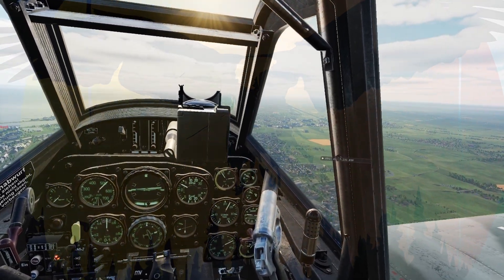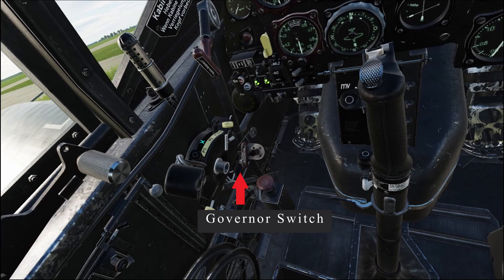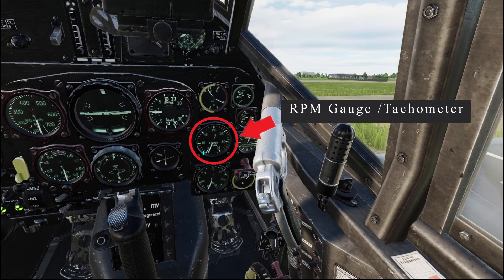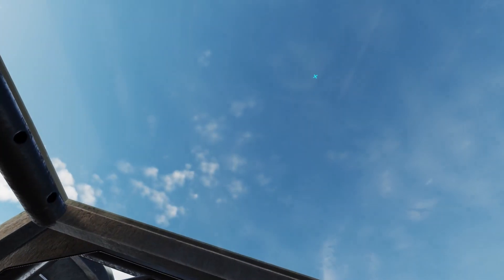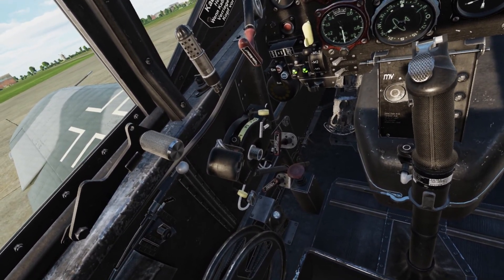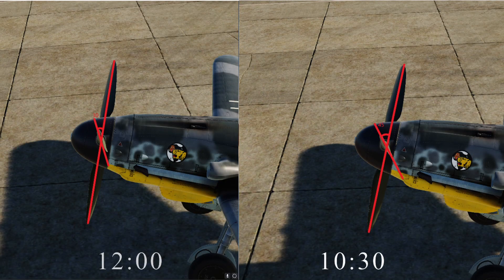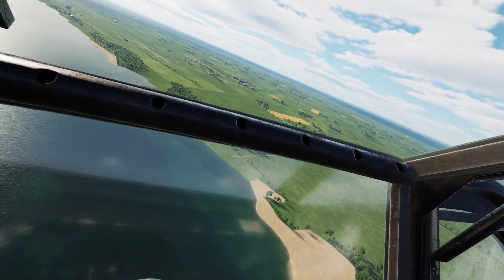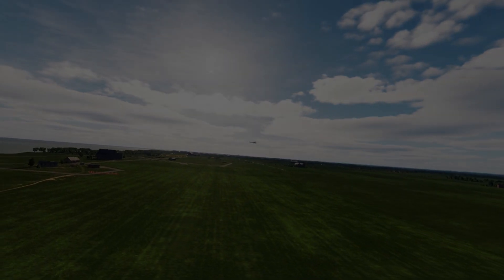DCS BF-109 | Manual Propeller Control | Taxi, take off, landing.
Intro- 00:00
Instruments- 00:28
Taxi- 05:02
Takeoff- 06:27
Landing- 07:28
This video explain the process to operate the DCS BF 109K4 engine and propeller pitch control , during taxi , takeoff and landing.
The process is simplify for a easy understanding , for a much deep explanation , I recommend the DCS Bf 1109K4 manual
Specs:
Processors: AMD Ryzen 9 5900X 12- Core
Motherboard: ASUS ROG STRIX X570-F GAMING
Memory: 32GB G.SKILL F4-3600C16 (2x16GB)
System Cooling: be quiet! Dark Rock Pro 4
Graphics Cards: NVIDIA 8GB GeForce RTX 3060 Ti
Operating System: MS Windows 10 Professional
Operating System Drive: 1TB Crucial NVMe (PCIe 4x 8TB/s)
Power Supply: be quiet! STRAIGHT POWER 11
You considering joining a virtual WWII Squadron?